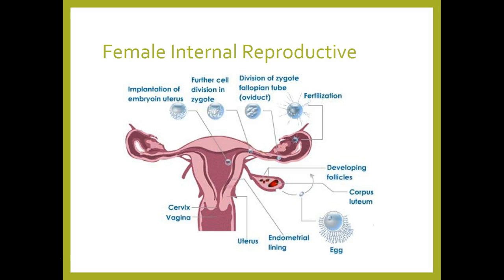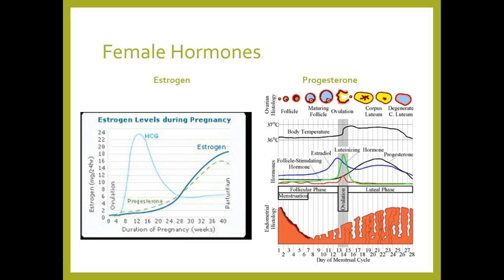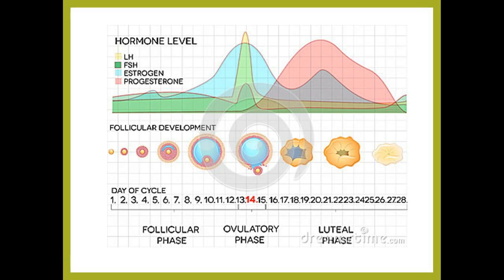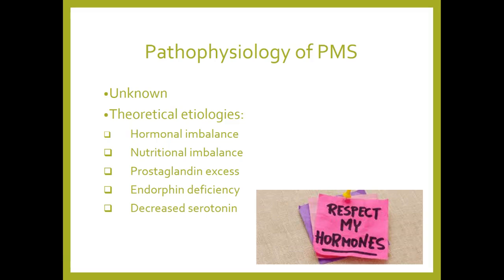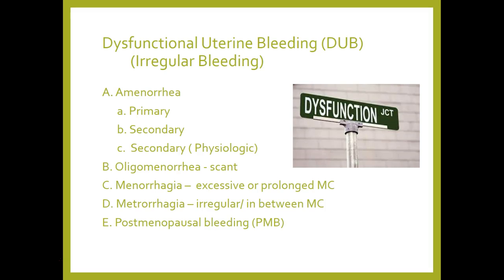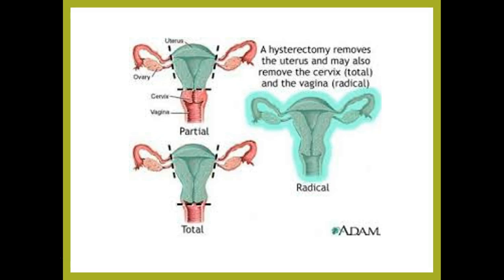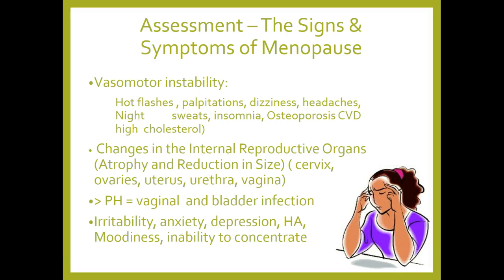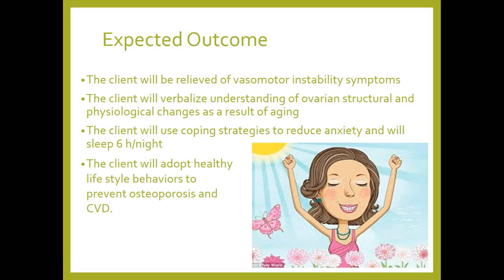Individual Module 5.1: Lecture 1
Individual Module 5.1: Sexuality, Reproduction, & Perfusion